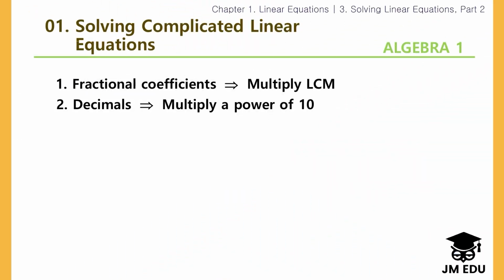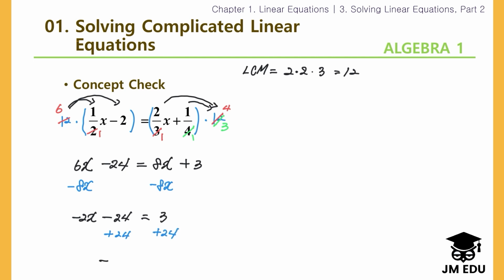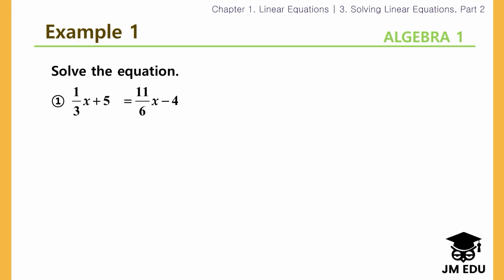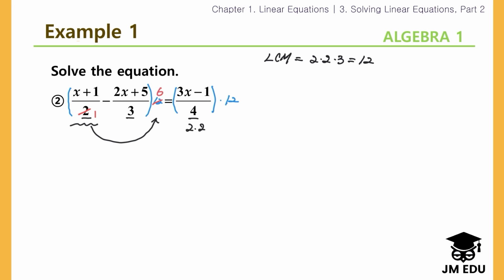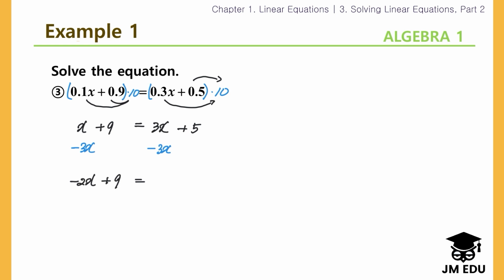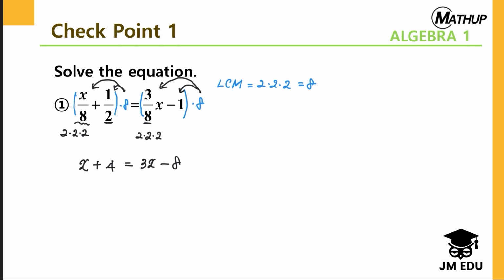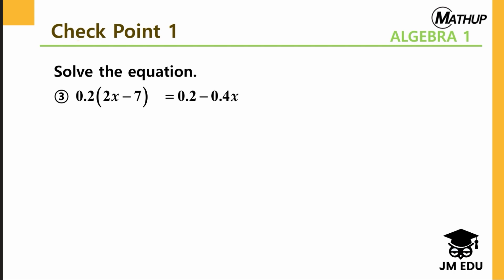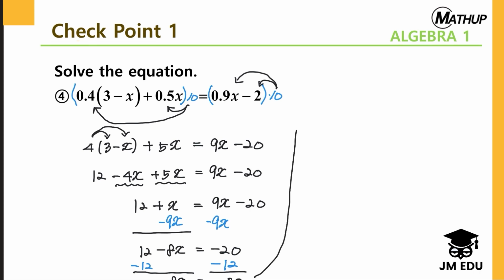𝗔𝗟𝗚𝗘𝗕𝗥𝗔 𝟭 Lesson #7 | Complication Linear Equations (Linear Equations)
We develops/produces high-quality math contents based on well-structured workbook and provide them to students around the world.

00:00 Lesson
07:48 Example
17:05 Check Point